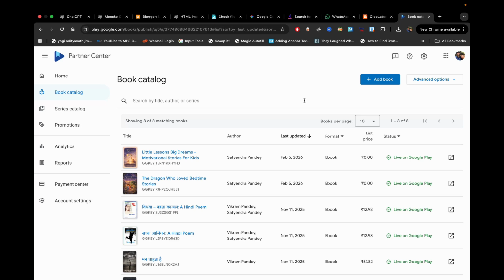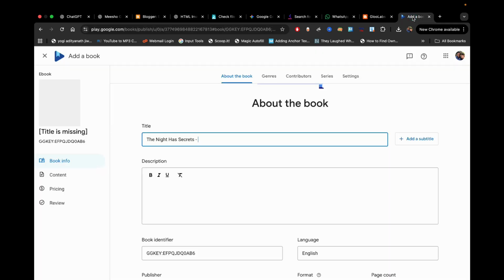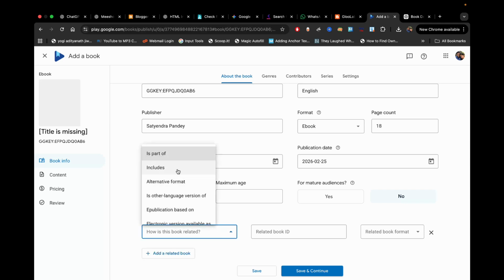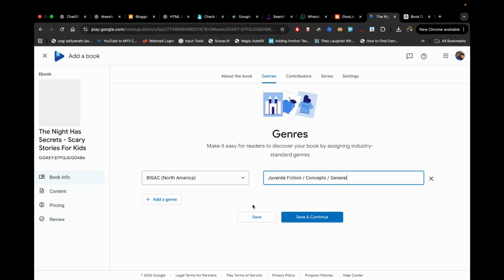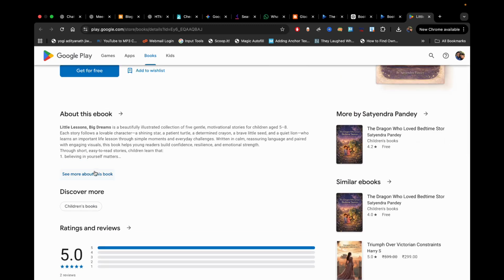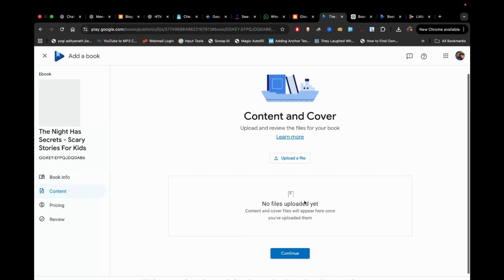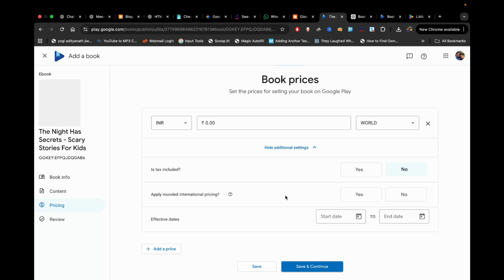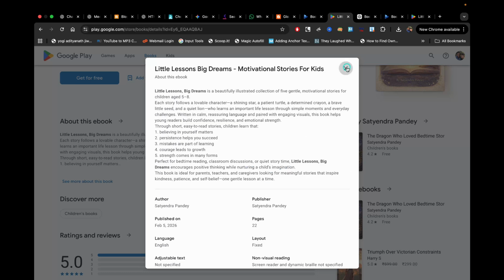How To Publish Your Books On Google Books For Free (2026)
googlebooks Learn how to self publish your books on Google play books easily in this video. I will show you step by step to fill every detail of the book along with contents. Your book will be published after few hours.